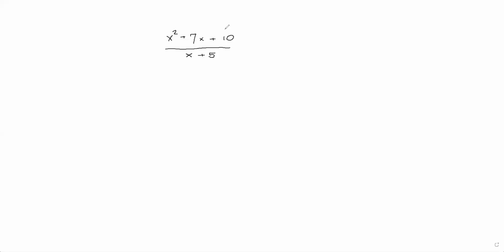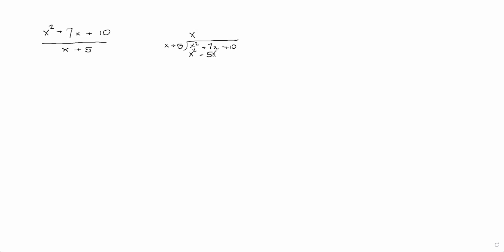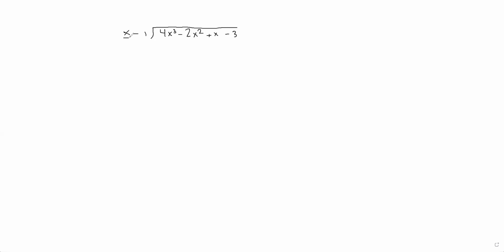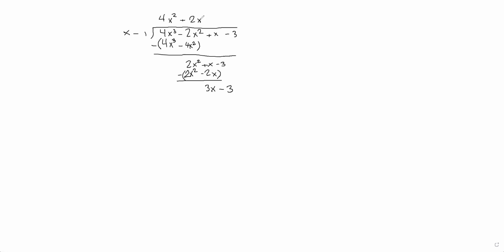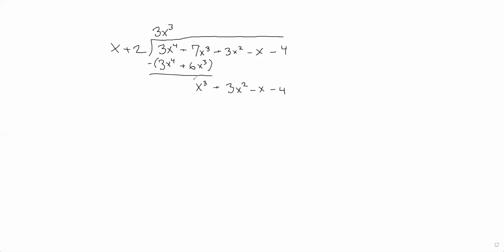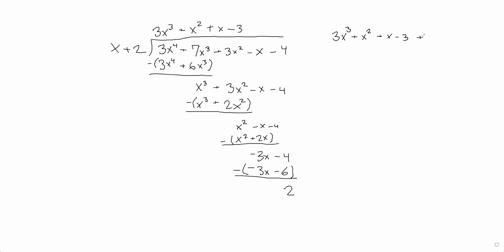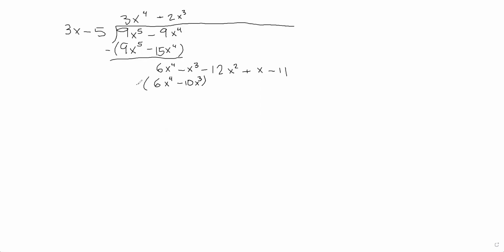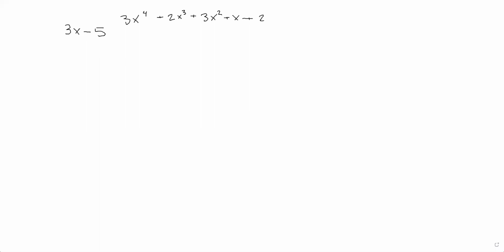Algebra 2 - Polynomial Long Division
In this video we learn how to simplify a rational expression with long division.